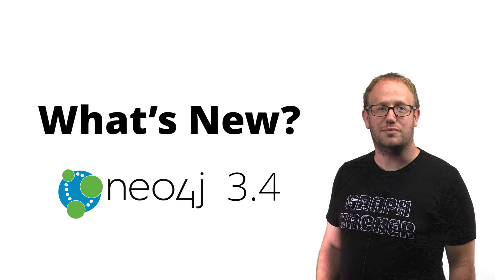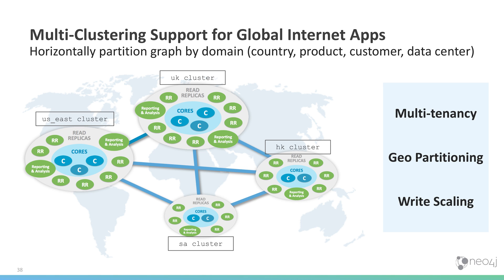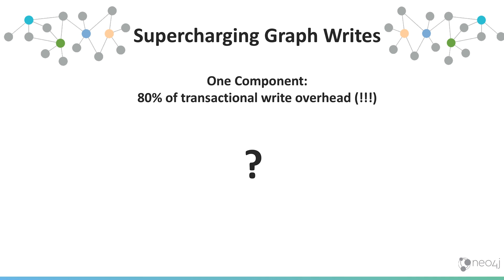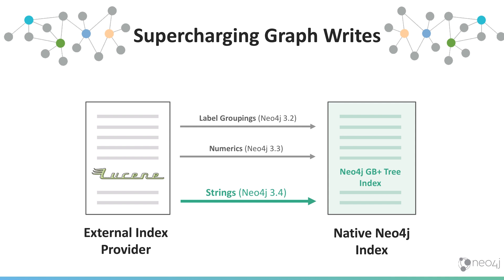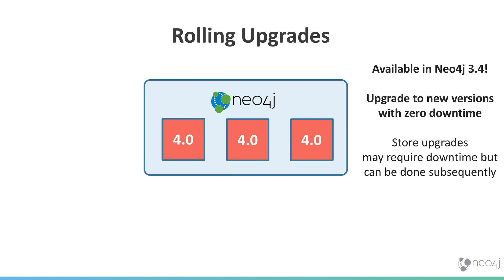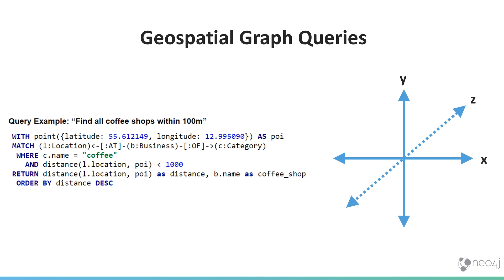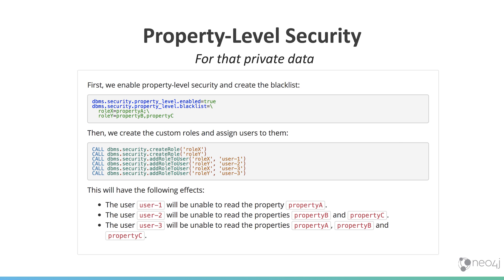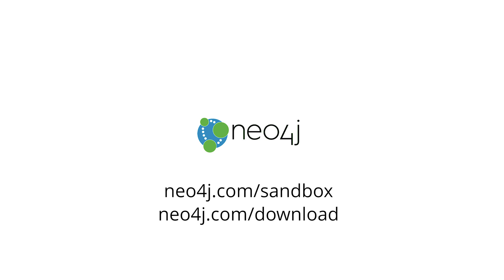Highlights of Neo4j 3.4 Release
Ryan Boyd from the Neo4j Developer Relations team reviews the latest features in Neo4j 3.4, including multi-clustering, property-based security controls, rolling upgrades and other ops/admin and performance improvements.